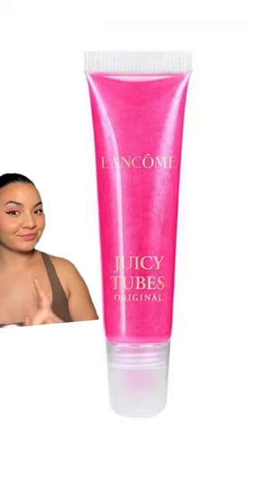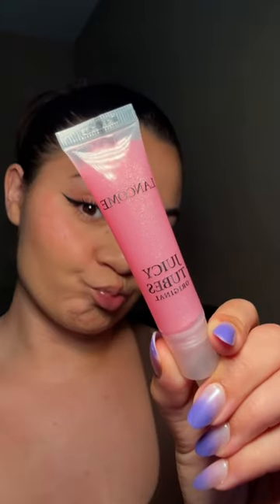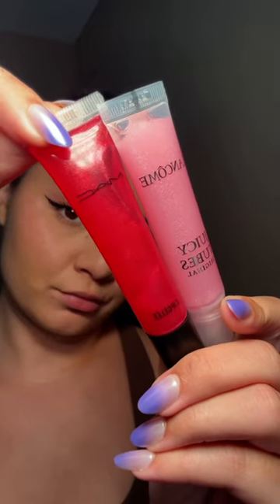Jennifer's Body Lip Gloss